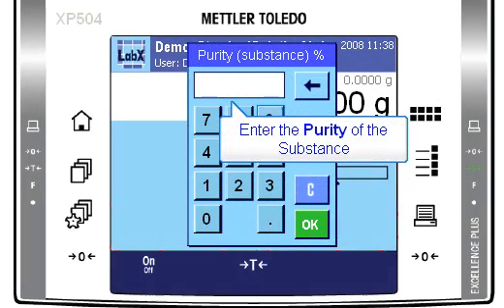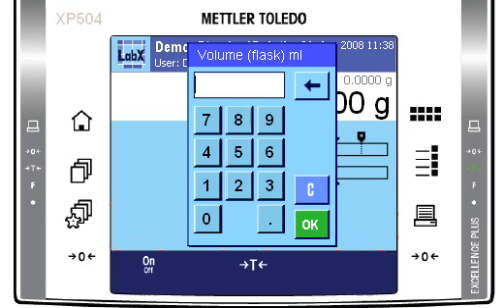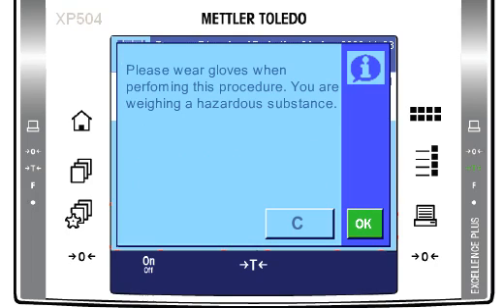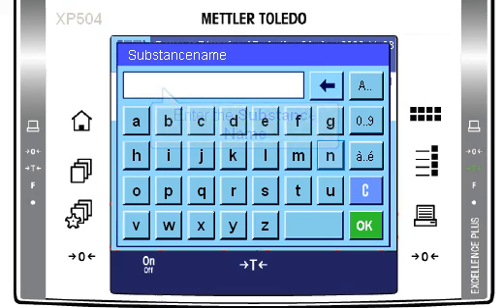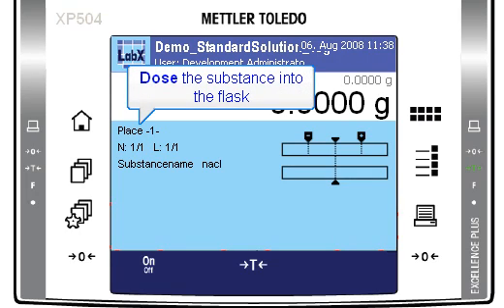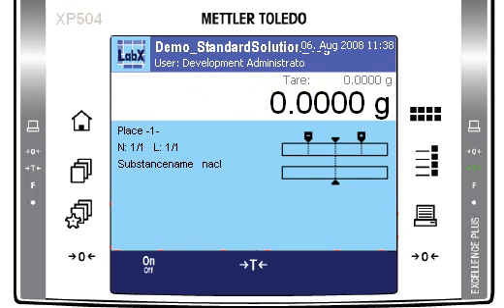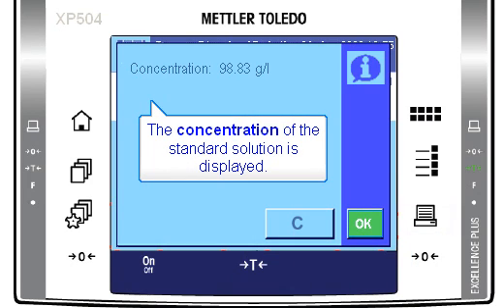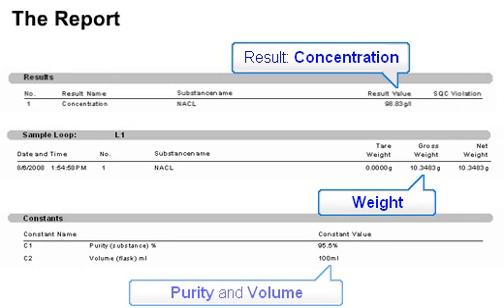LabX balance 1.5: Preparing Standard Solutions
A short movie to illustrate LabX balance in action (at the balance) has been created. It shows how the preparation of standard solutions in connection with LabX balance works.